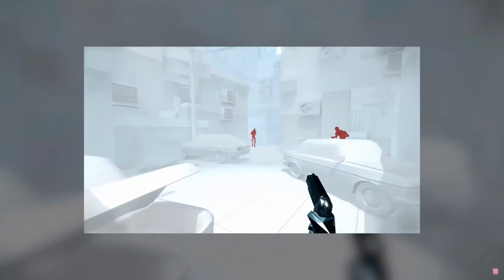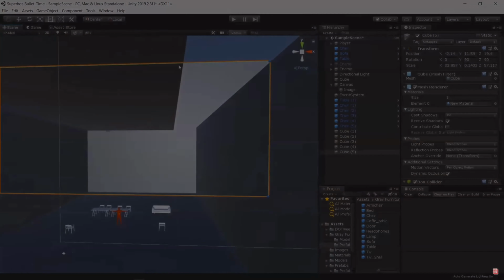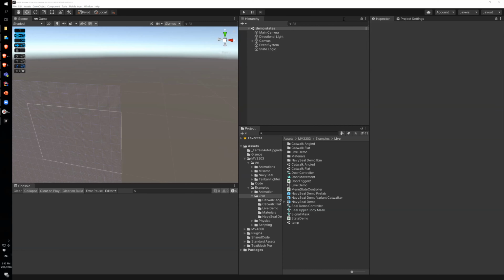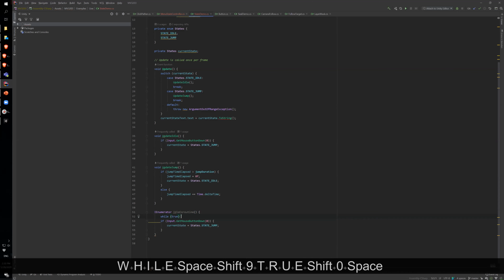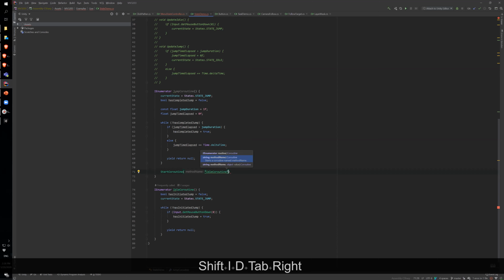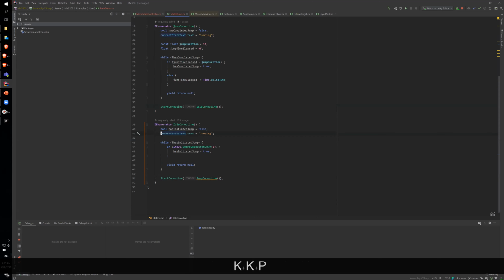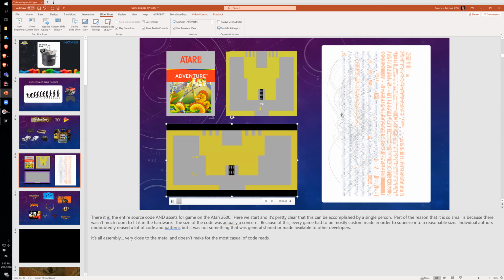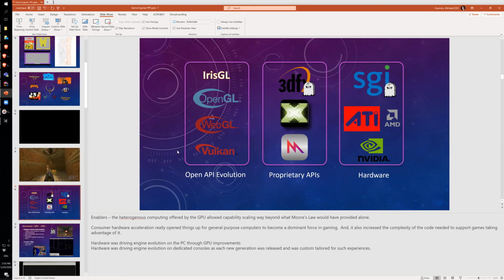MV3203 2020 05 20